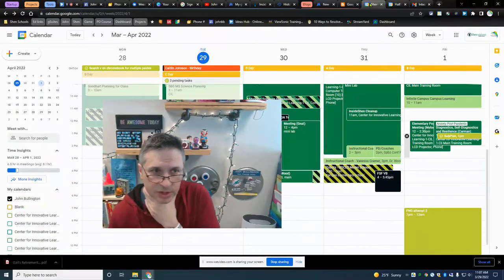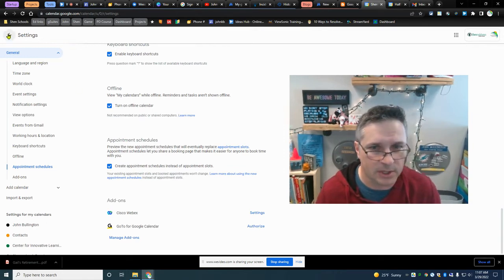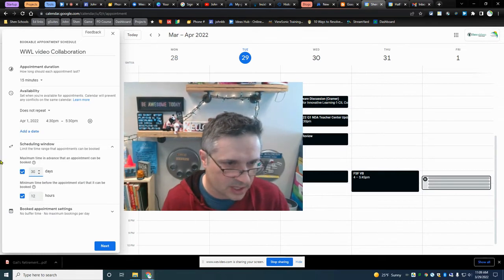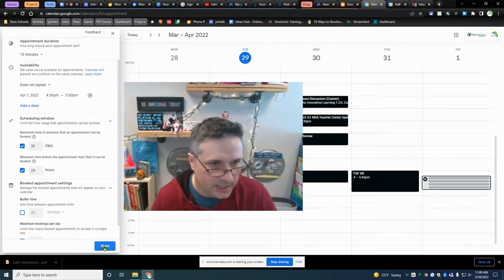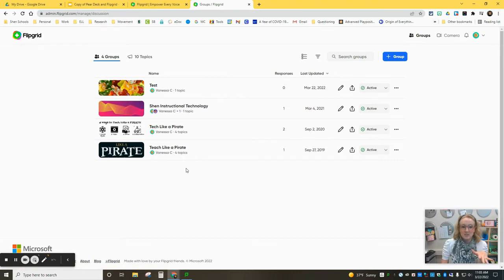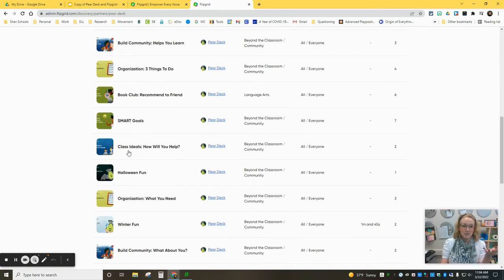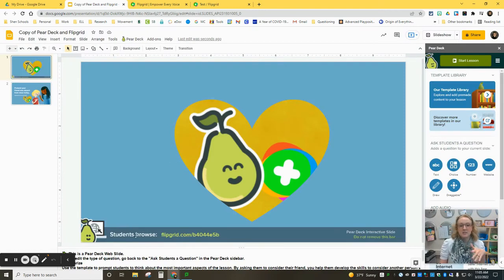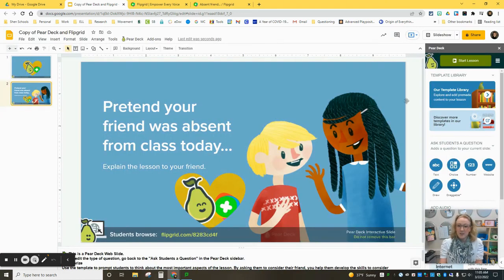What We Learned - Week of 3/28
What We Learned...Week of March 28th

1. Scheduling in Google Classroom - 00:16:23  - John Bullington
2. Appointment Schedules in Calendar - 01:12:23 - John Bullington
3. Pear Deck/Flipgrid Collaboration - 05:30:16 - Vanessa Cramer